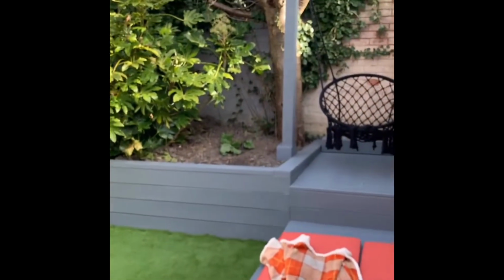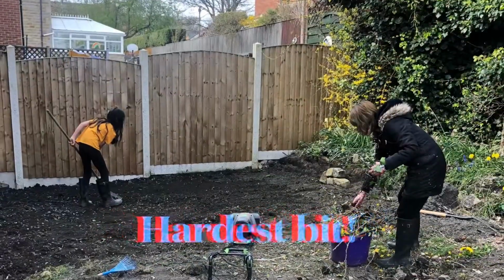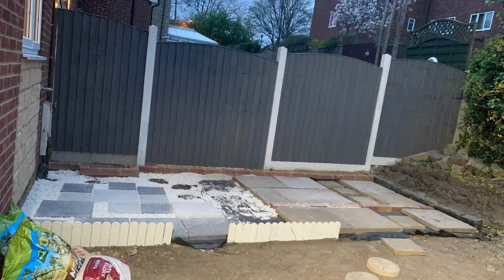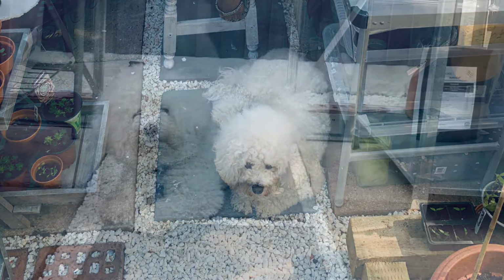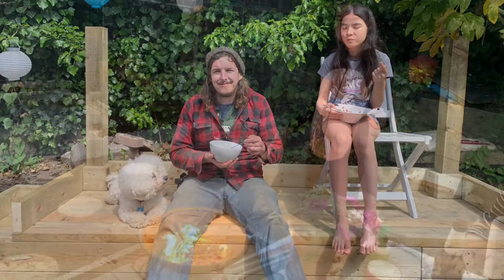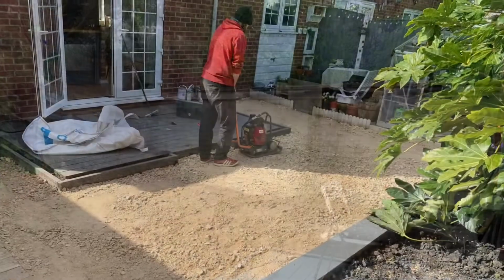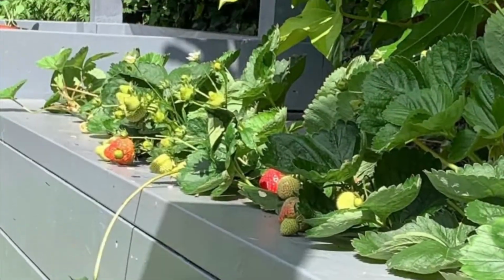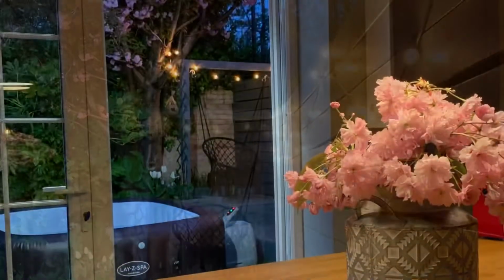How to transform a messy garden to a magical garden.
All of our 3 gardens were left in a mess after the house extension finished in 2019 - here is how we transformed our back garden.

Ps. Here will be some more videos to come! ✌️